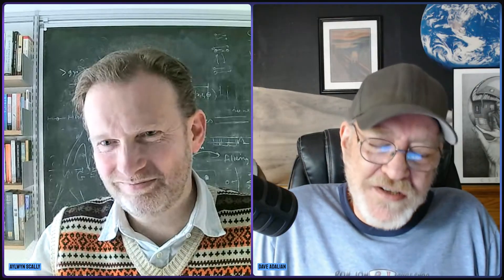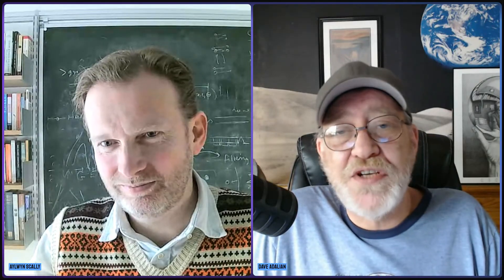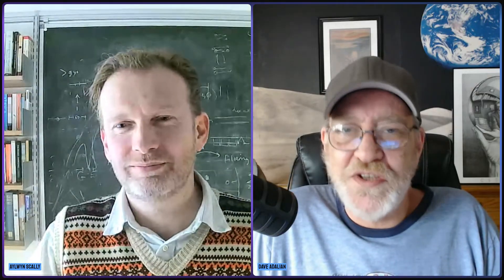New Twists And Turns In The Rich History Of Human Evolution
Did our species’ evolution fork like a river millions of years ago only to flow back together and produce modern humanity? Join EarthSky’s Dave Adalian at 12:15 p.m. CDT (17:15 UTC) this Wednesday, April 2, as he talks with Dr Aylwyn Scally, a human evolutionary genetics researcher at the University of Cambridge.